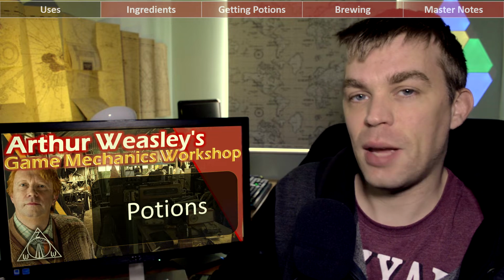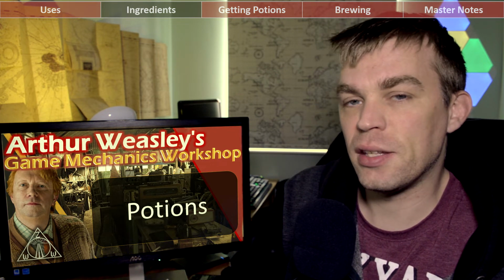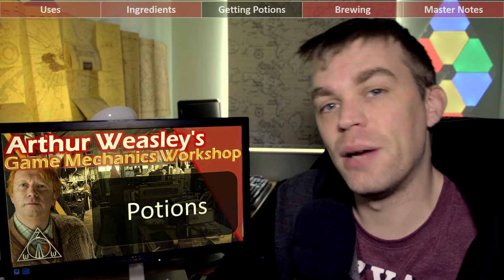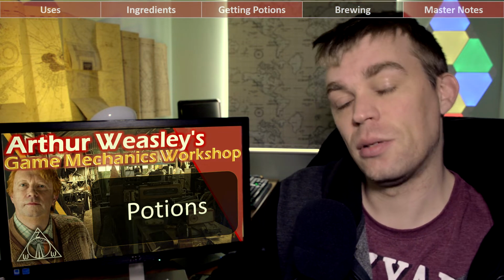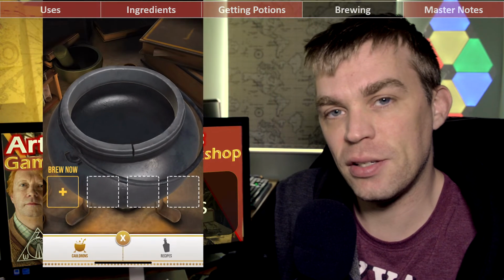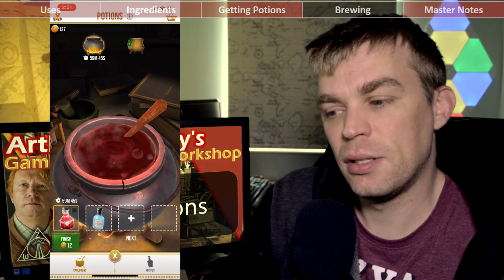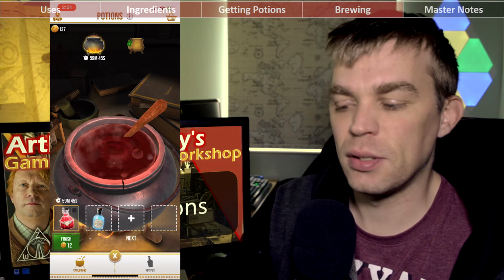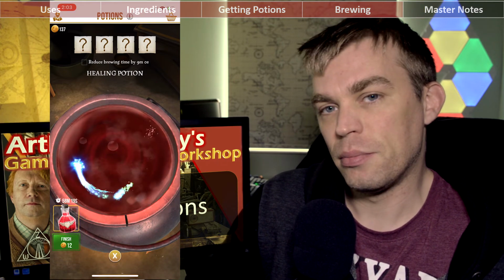Wizards Unite Tutorial: Potions (May 2019-1)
Welcome to Arthur Weasley's Game Mechanics Workshop for Harry Potter Wizards Unite.
  Here we take a look at Potions.

Here we cover:
 00:31 - Uses
 00:48 - Ingredients
 01:54 - Getting Potions
 02:40 - Brewing
 04:29 - Master Notes

Why no intro music?